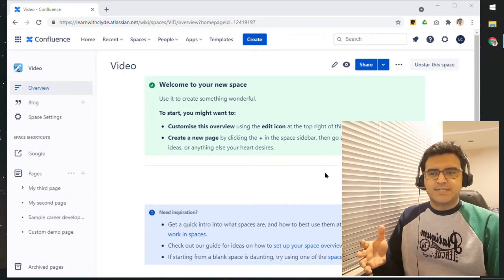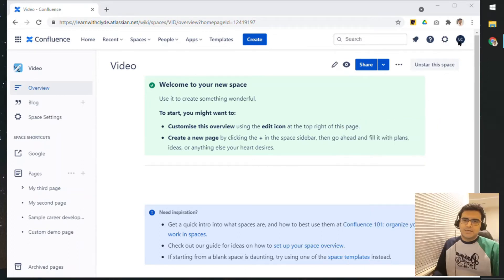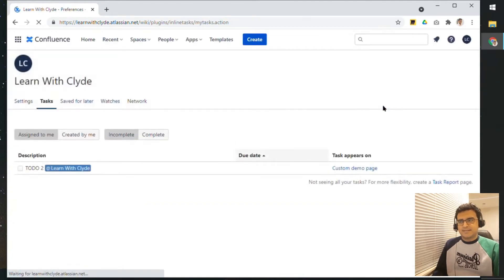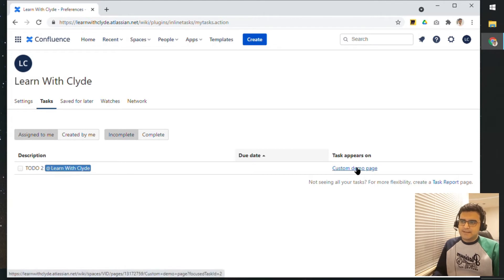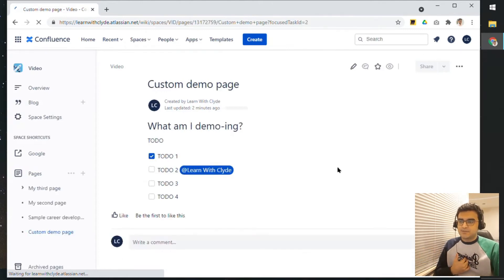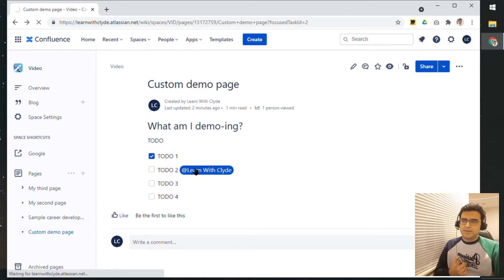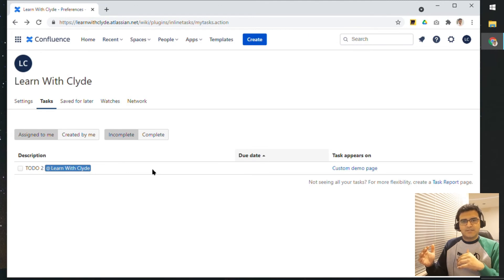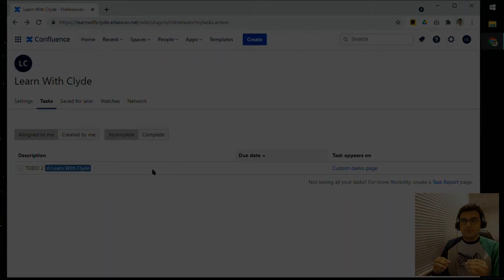Your Todo List in Confluence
If you have access to Confluence, you can have your very own personal space and in that space, you can do a whole range of things from experiments to note-taking. This video talks about it in more detail.